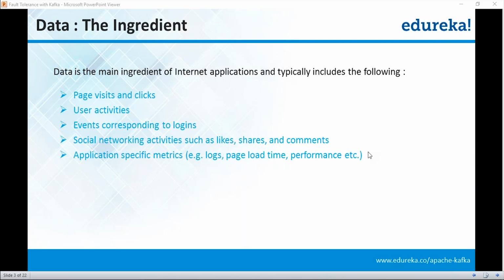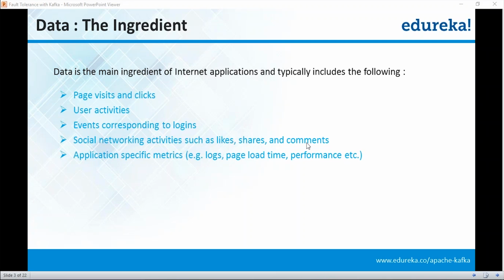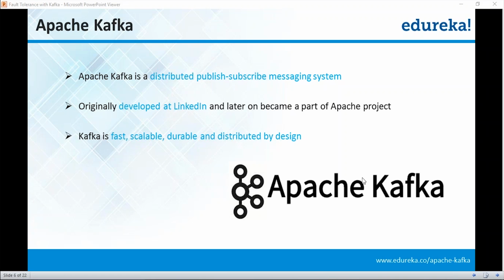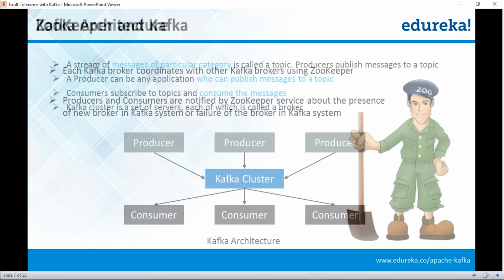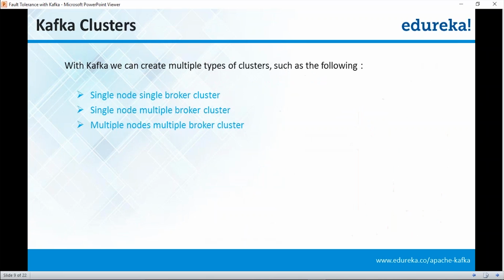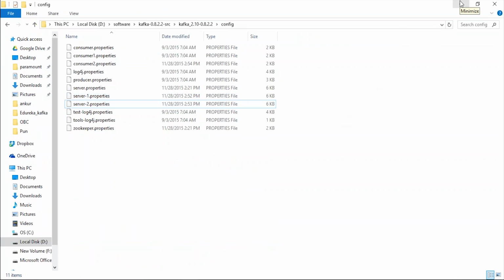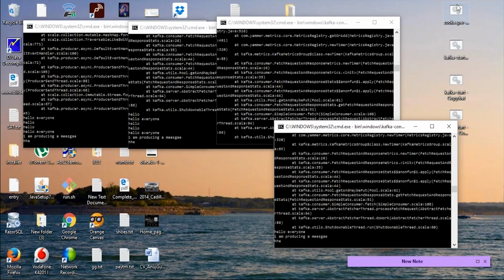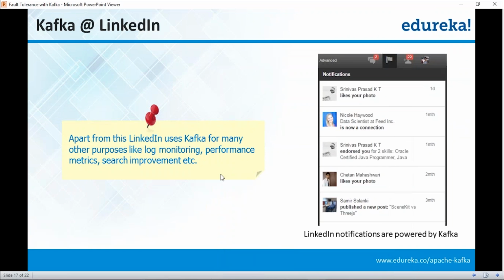Apache Kafka Tutorial for Beginners - 2 | Kafka Architecture & Fault Tolerance in Kafka | Edureka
This Kafka tutorial video gives an introduction to Kafka and Kafka architecture. This video will teach you how Fault Tolerance is achieved in Kafka messaging system.

This video will help you learn:
• What is Apache Kafka ?
• Architecture of Kafka
• How Kafka achieves Fault Tolerance?
• Hands-On: Fault Tolerance with Kafka

The topics related to ‘Apache Kafka’ have been widely covered in our course "Real Time Analytics with Apache Kafka".